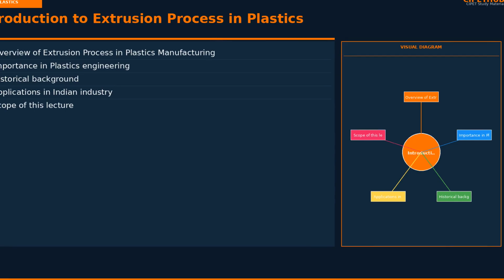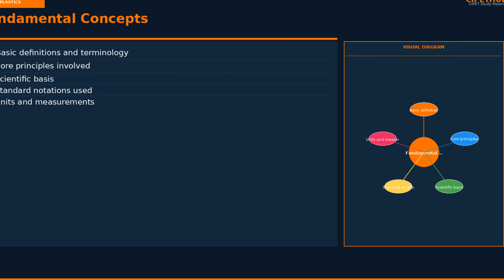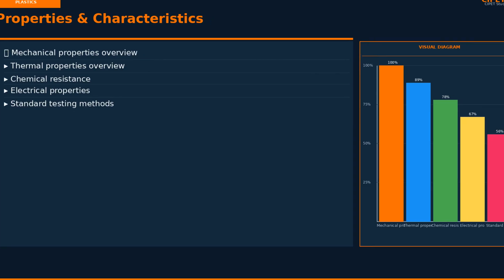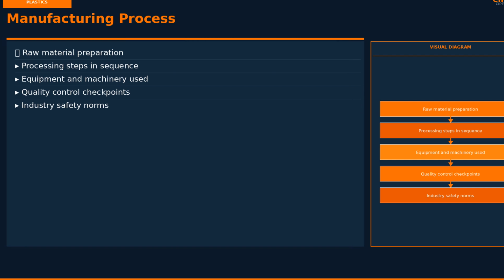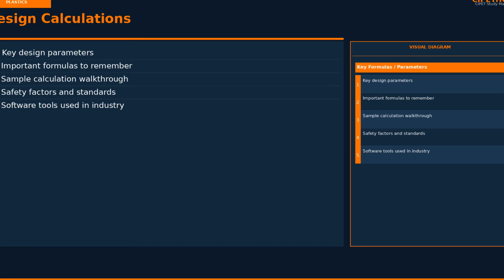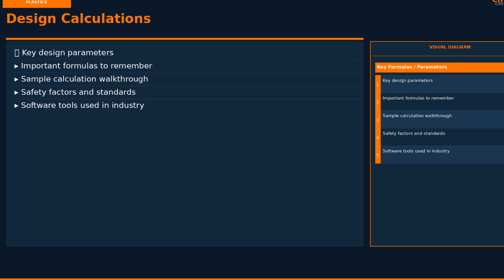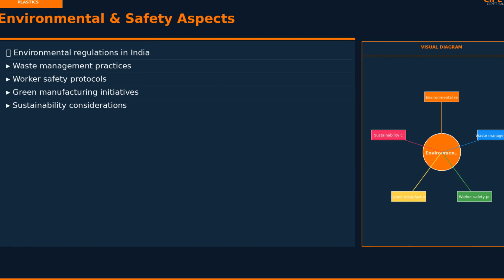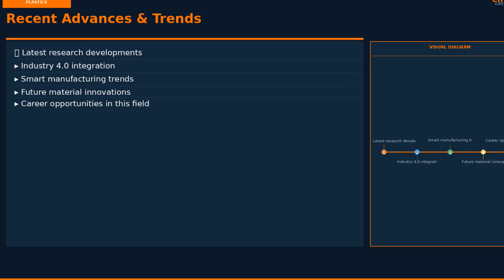Extrusion Process in Plastics Manufacturing | Plastics Engineering | CIPETHUB